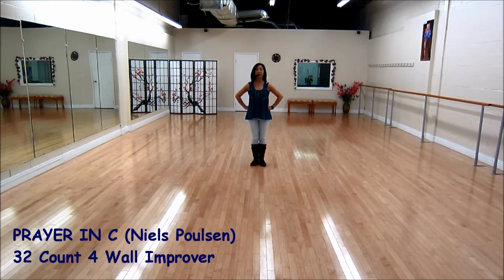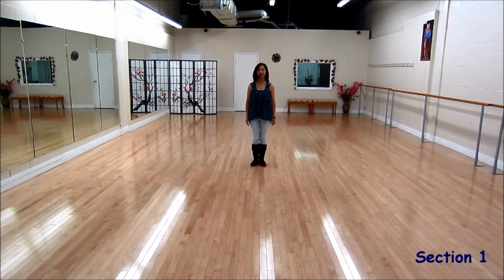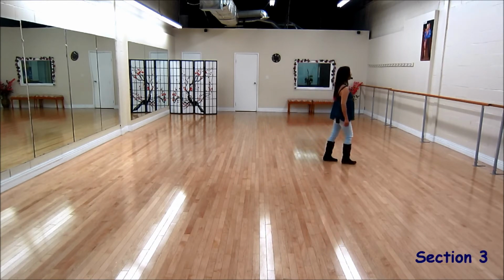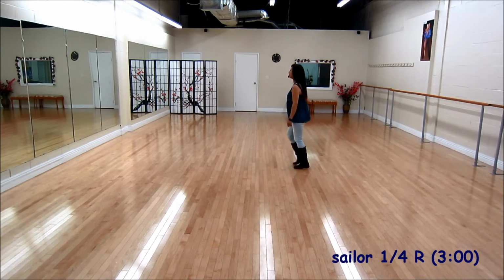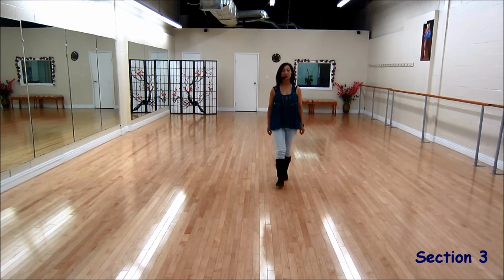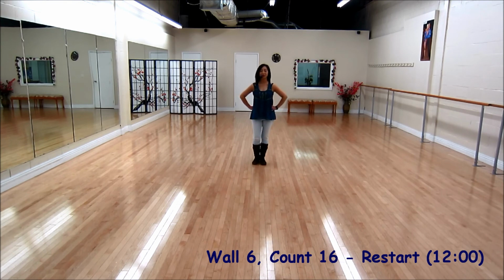Prayer In C Line Dance ~ Niels Poulsen (Dance & Teach)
NOTE : walk through from 3:05

line dance Prayer In C
Choreographer: Niels Poulsen (Dk) Sept 2014
Music: Prayer in C by Lilly Wood & The Prick and Robin Schulz. [3.09 mins. - iTunes, etc.]
32 Count 4 Wall
Improver Line Dance

This video was created for educational and inspirational purposes only. No monetary gain has been acquired by using this music track.